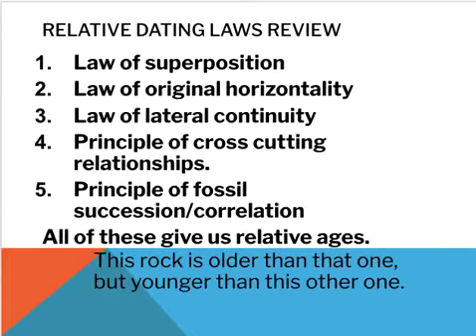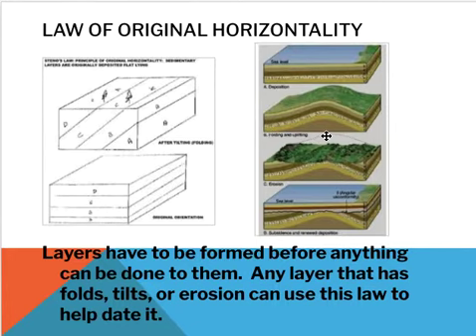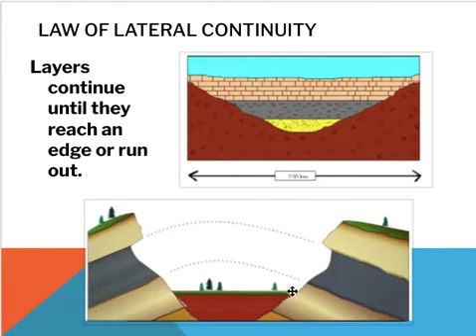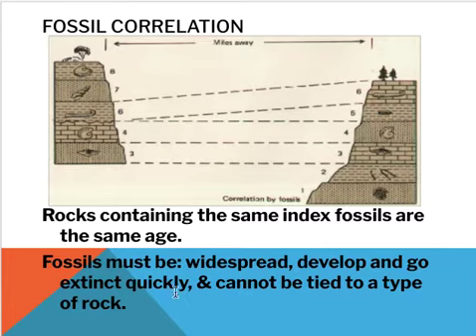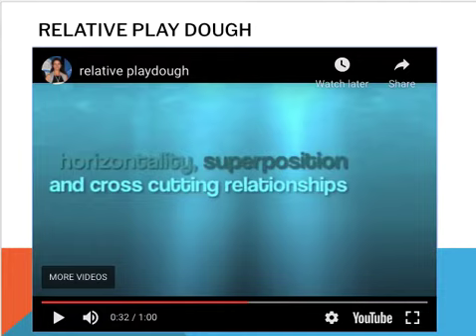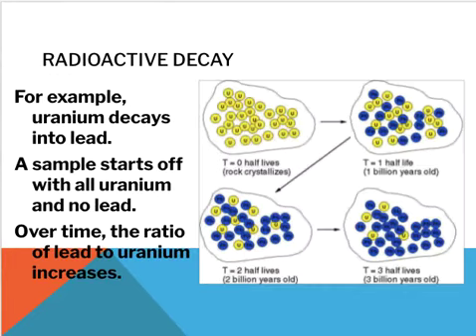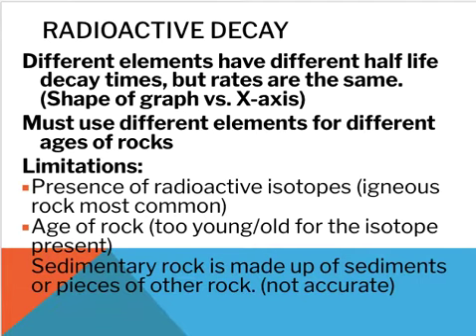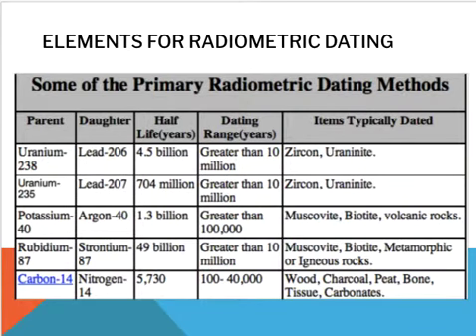Relative vs. Exact Age dating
This is a quick review over some relative age dating laws and the basics of radiometric dating.